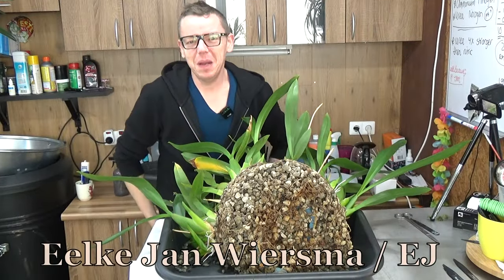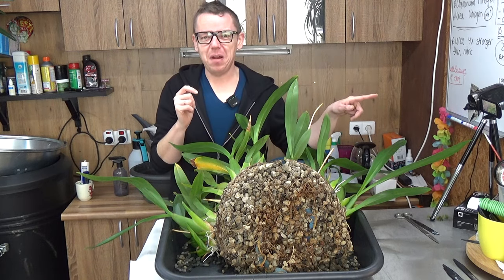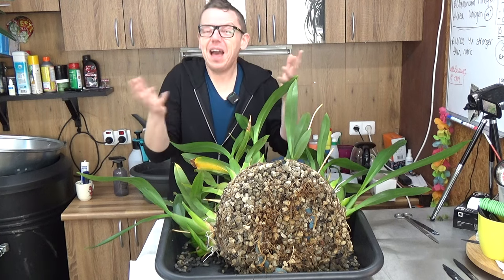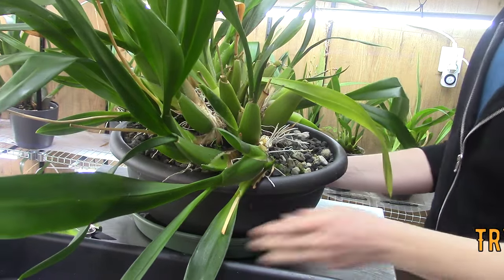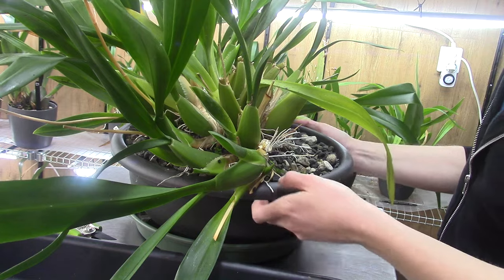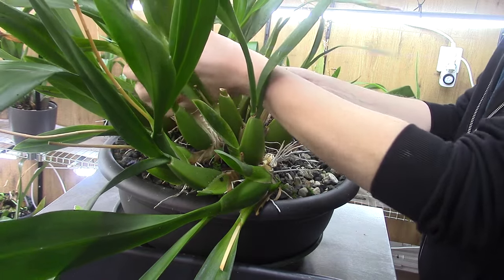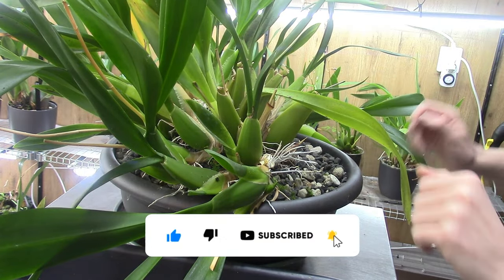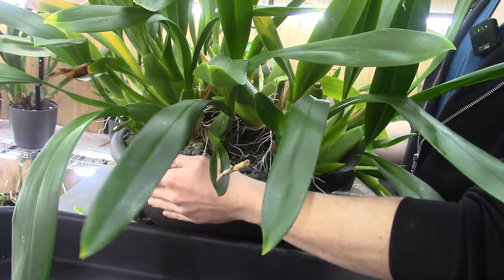'The Giant' needs a repot! (Orchid: Bratonia Aztec)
My huge Brassia Aztec needs a repot! So, let's goooo! :D

"Stuff" that I use:
Feed:
Rain mix:
Pest control:
My oil based solution:
Pot's:
Black self watering pots:
ELHO Brussel pots (different sizes!):
Net pots:
Small:
Watermeter:
Media:
Small Pumice:
Watering:
Pump and hose: